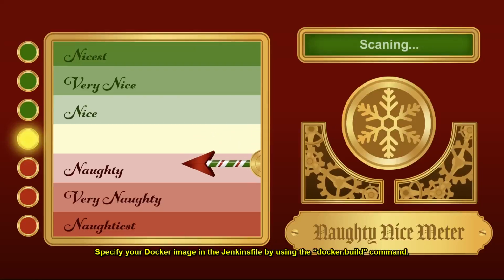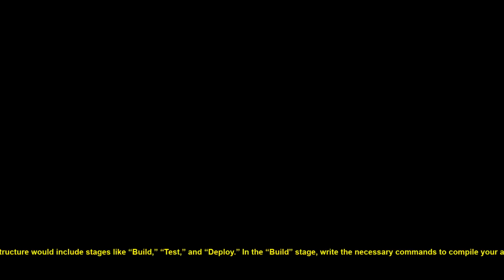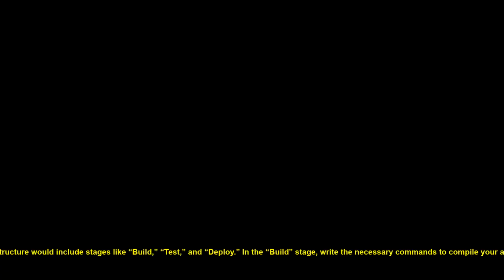How to configure Jenkinsfile pipelines for Dockerized deployments - Detailed Guide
In this comprehensive tutorial, we dive deep into configuring Jenkinsfile pipelines specifically for Dockerized deployments. Learn how to streamline your CI/CD process with step-by-step instructions, best practices, and tips for optimizing your Docker workflows. Whether you're a beginner or looking to refine your skills, this guide will equip you with the knowledge to effectively utilize Jenkins and Docker together.